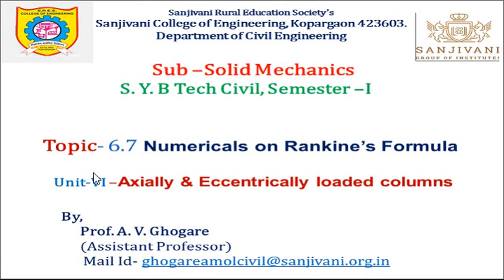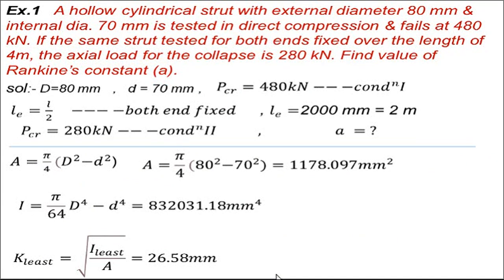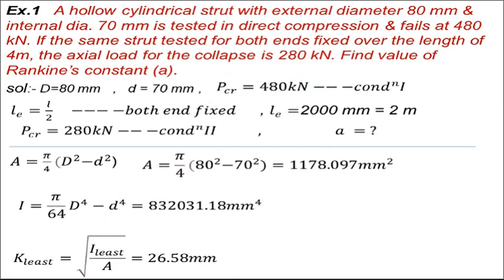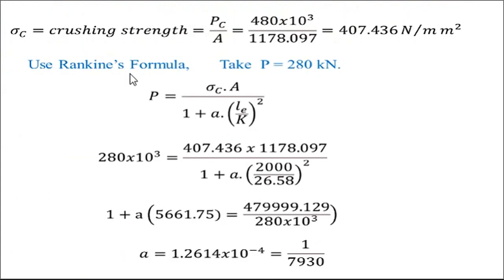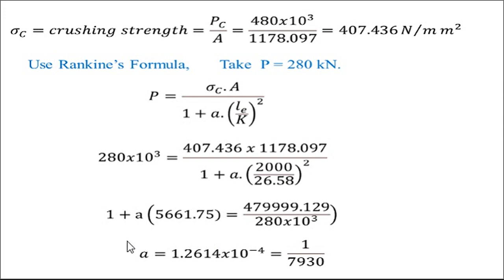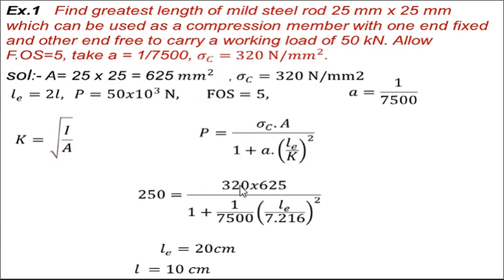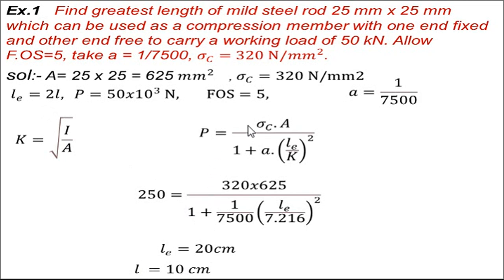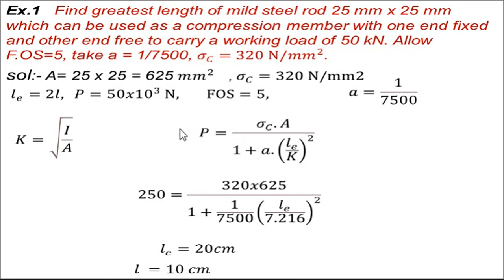6.7 Numericals on Rankine’s Formula